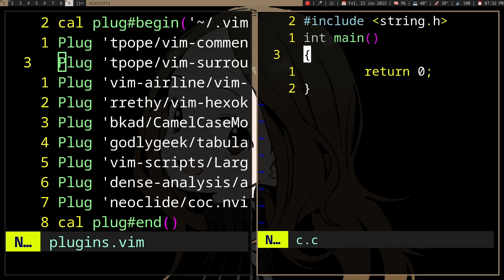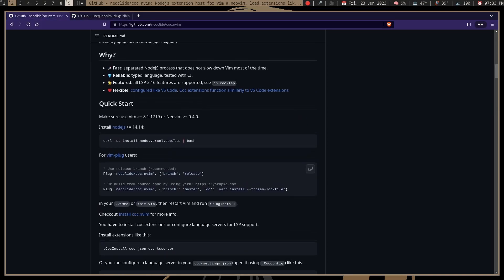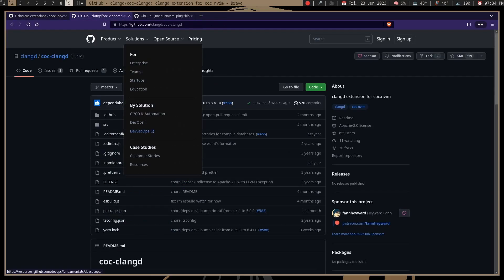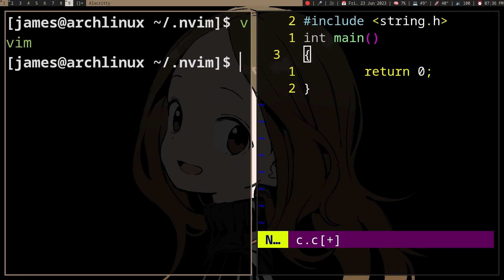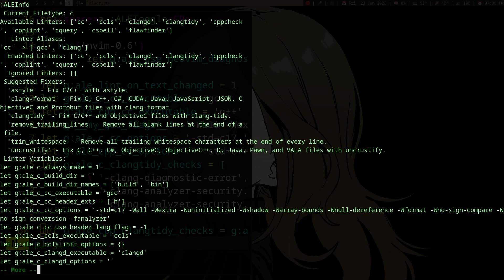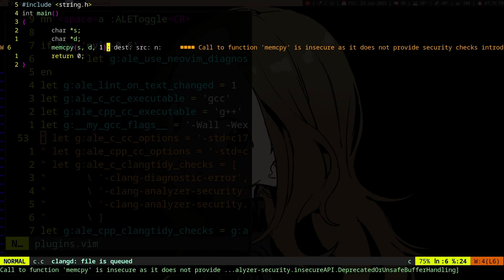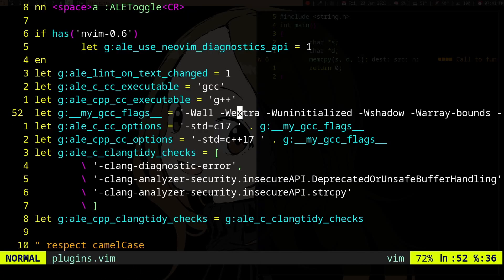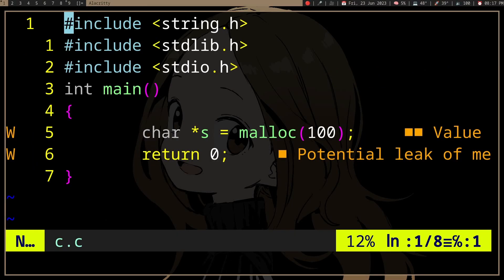My Vim Plugins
Setting up autocompletion and IDE-like features in Vim with coc-nvim and dense-analysis ale for the C programming language